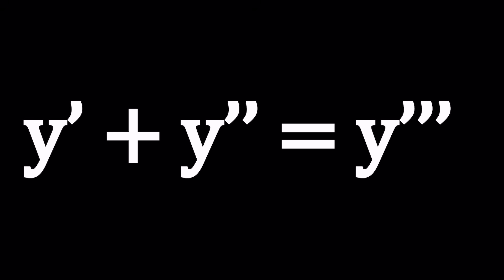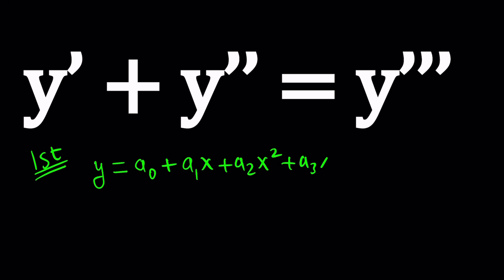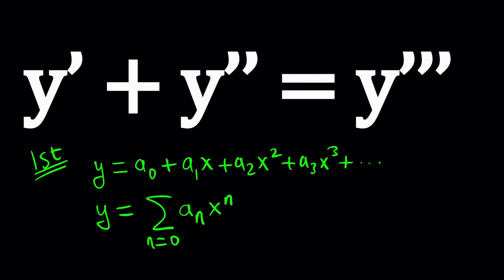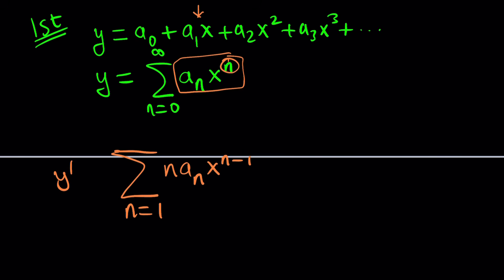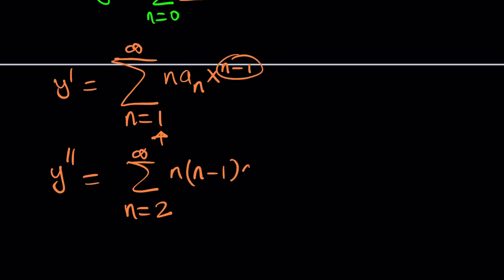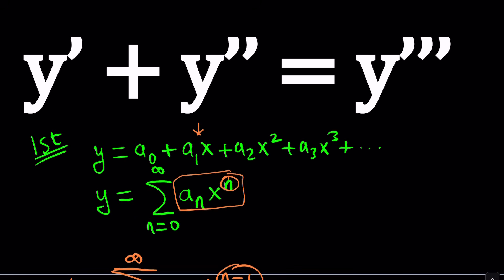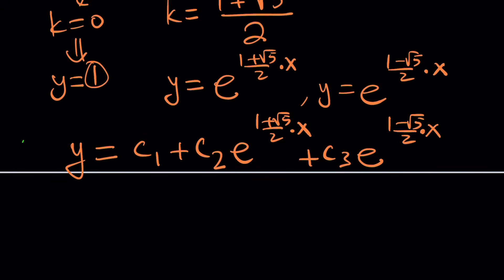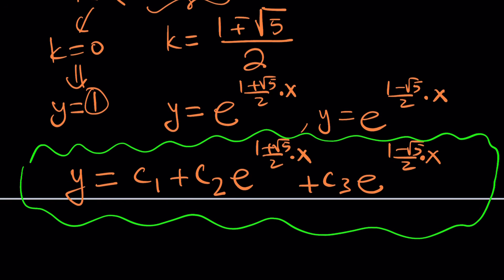This Equation Breaks Intuition